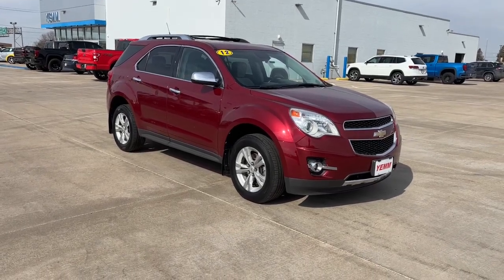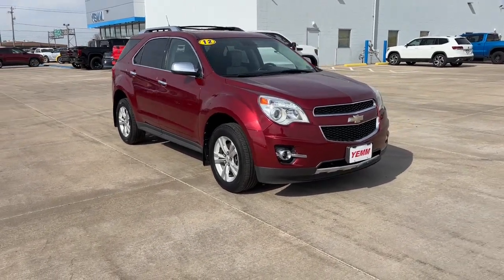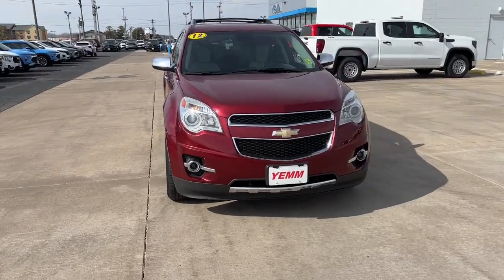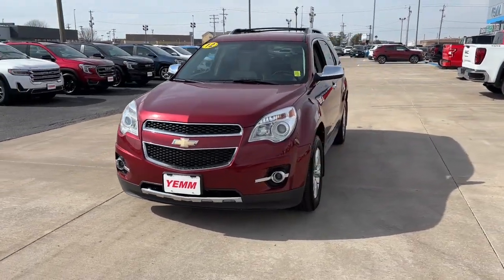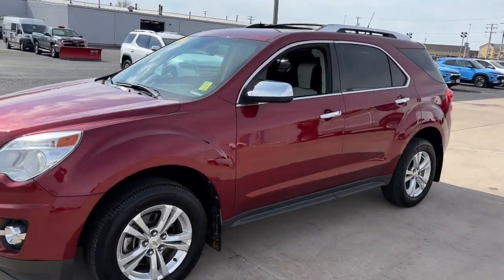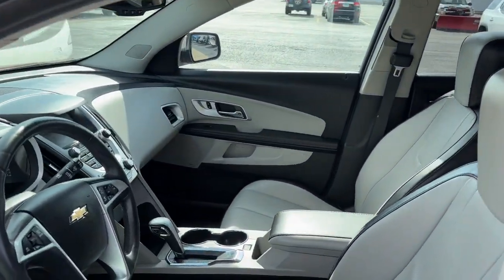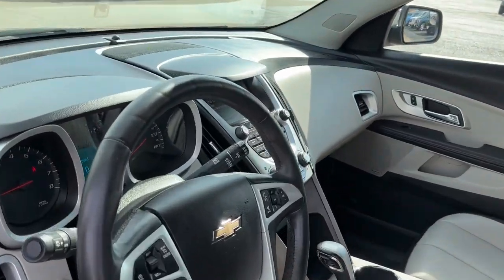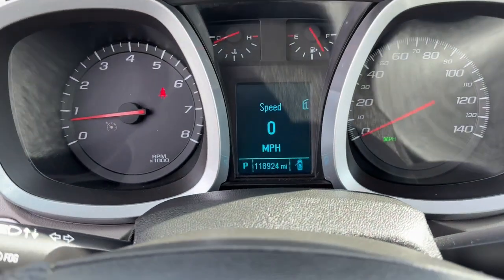2012 Chevrolet Equinox Quad Cities, Peoria, Burlington, Iowa, Moline, Galesburg, IL 24213A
Used 2012 Chevrolet Equinox  available in Galesburg, Illinois at Yemm Chevrolet Buick. Servicing the Quad Cities, Peoria, Burlington, IA, Moline, Galesburg
 area.

#{MAKE}
#{MODEL}
2012 Chevrolet Equinox  - Stock#: 24213A

2195 N. Henderson St